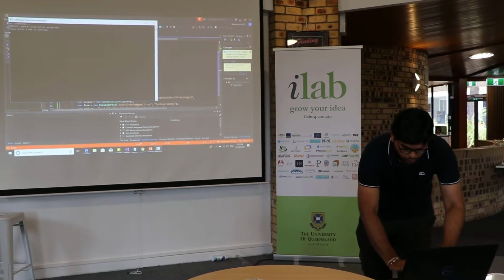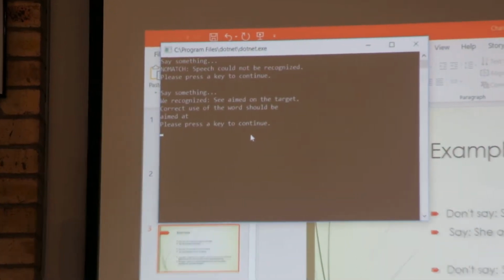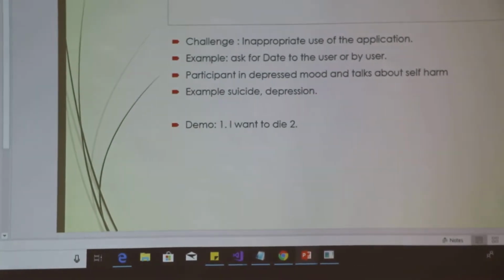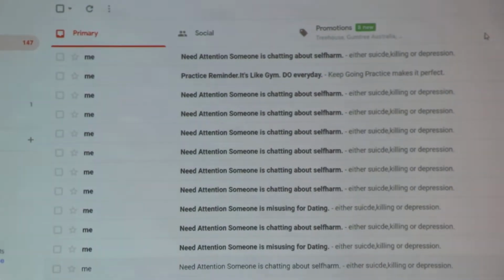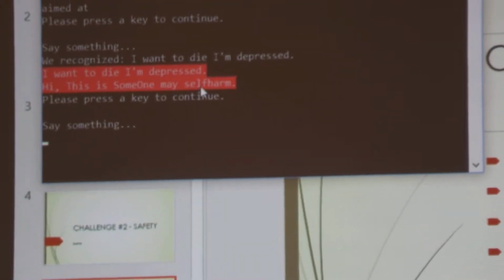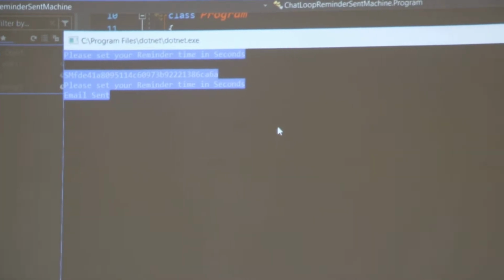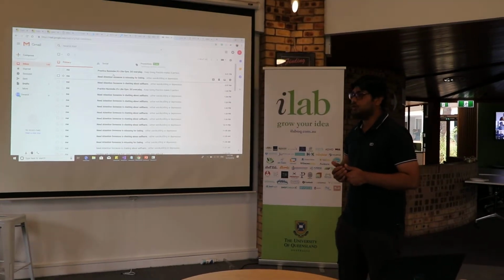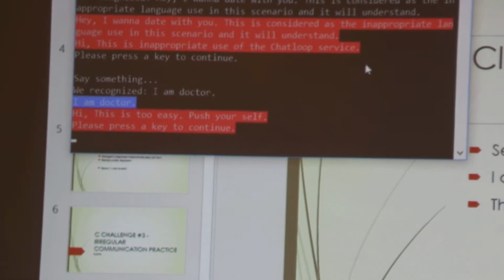TADHack Brisbane 2018: Team Dev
Devarsh Shukla's presentation on his solutions to Chatloop challenges at TADHack 2018.